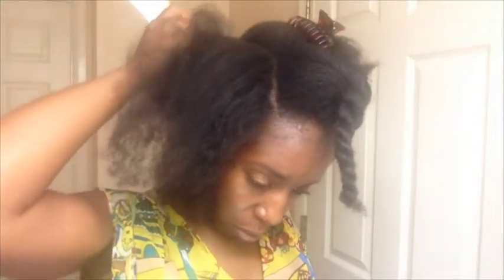Natural Hair || Mini Twist Updo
This is a vintage video that I decided to finally publish.
I don't really like twists on my fine hair because I can't achieve the "full" look that I like without extensions. BUT, an updo is a quick short-term protective style that I actually like because it's so versatile; you can have business in the back and a party in the front if you want :-)

The Confetti Collective, LLC exists as a platform, resource and meeting space for fashion followers, beauty junkies, those with naturally textured hair (and those who love them), and health and wellness enthusiasts.